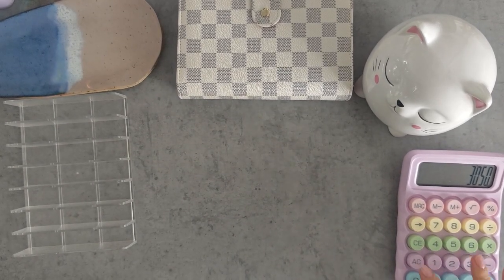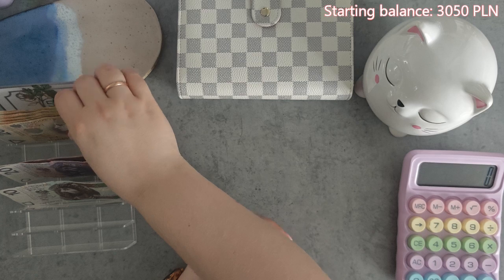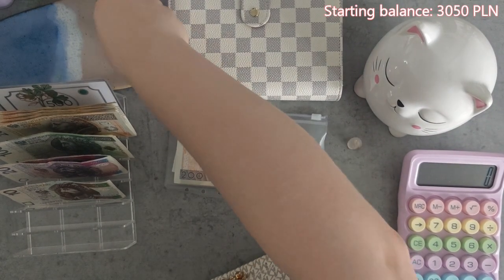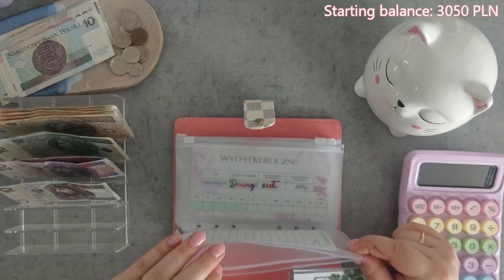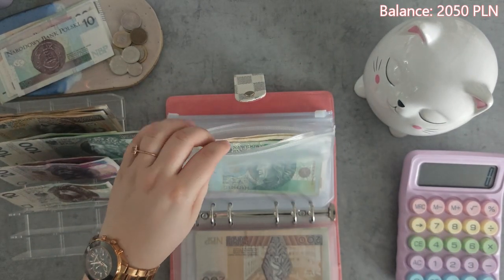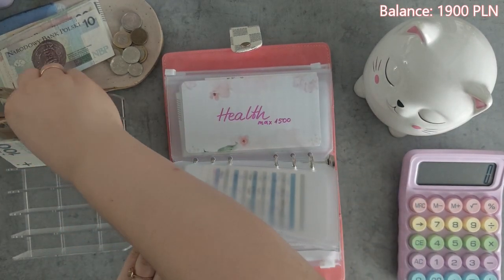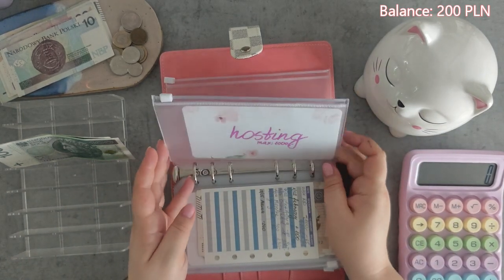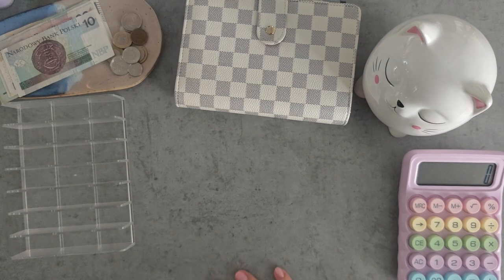CASH STUFFING | June 2024 - 3050 PLN | Family Binder | ENVELOPES SYSTEM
In June 2024 we stuffed 3050 PLN into the Family binder, after some adjustments and changes. It is now quick and comfortable stuffings. Binders evolve, grow and multiply. The more control you have over your finances, the more envelopes you see!

Welcome to The Thrifty Tabby, where frugality meets coziness!
I'm Krish, a 29-year-old corporate employee, and I'm excited to have you join me on this warm and budget-friendly journey.
Together, we'll explore the world of zero-based budgeting and add a touch of cash-stuffing magic using the cash envelope system.

On this channel, I share practical tips and tricks for managing finances for a family of two, plus our two adorable cats, all from our cozy home in Poland.
My husband and I stuff 10,000 PLN every single month, each contributing 5,000 PLN.

ENJOY this short and quick video!